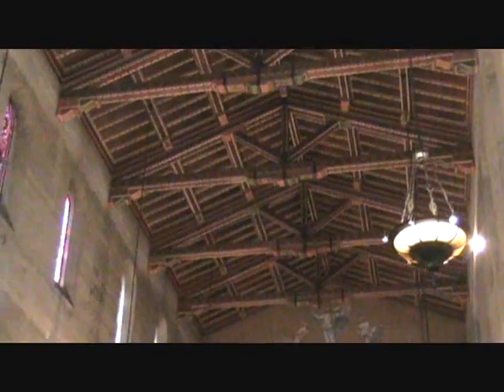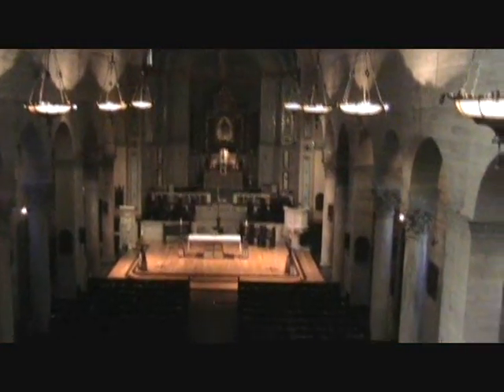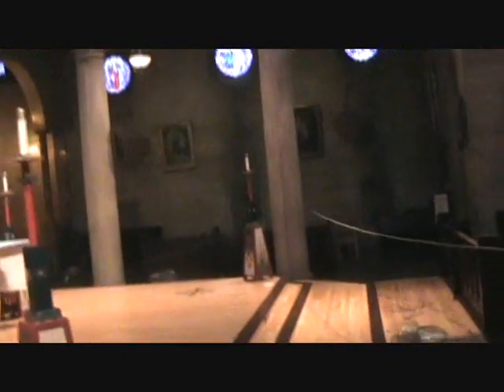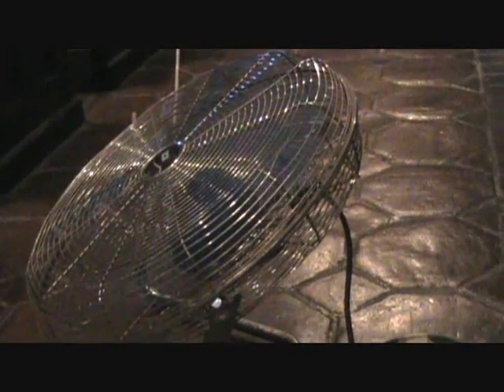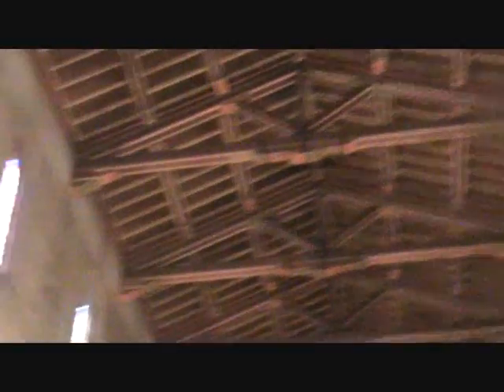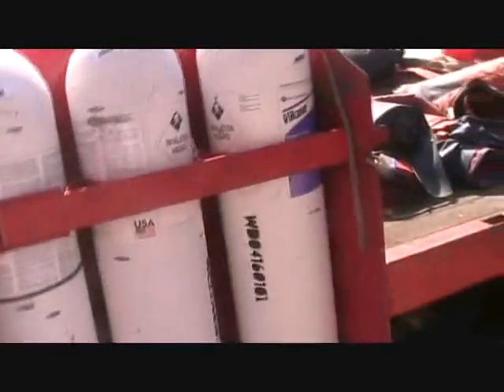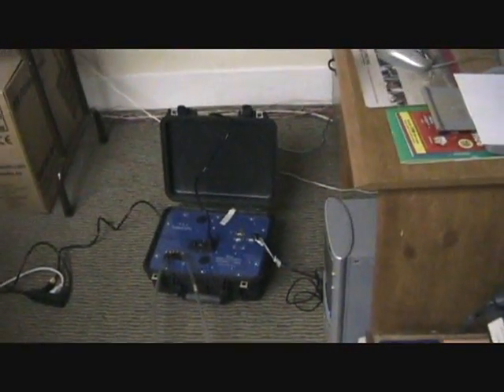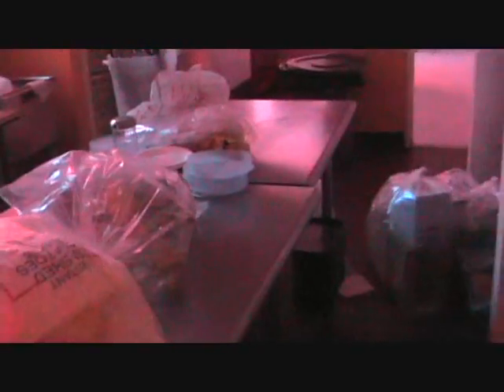DRYWOOD TERMITE FUMIGATION IN GODS HOUSE? (Part 1)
Terma Tech, Termite Solutions brings to you an extraordinary fumigation performed on Saint John's Cathedral, Los Angeles California. Drywood Termites infested the decorative support beams in the house of worship. Drywood Termites can cause severe damage if not eradicated properly. Watch as we fumigate this delicate 100 year old historical landmark. Thanks a million to our crew as they completed this difficult fumigation perfectly. For more information regarding termites please go . Check out Mike Allen's book TERMITE ANSWERS. A homeowners handbook on how to identify and get rid of termites on your own.
 termite  termites  nature  documentary  documentaries  architecture  hive  behavior  colony  insects  science  emergence  amazing  DRYWOOD TERMITES SUBTERRANEAN FUMIGATION TERMITE TREATMENTS  PEST CONTROL GODS HOUSE.